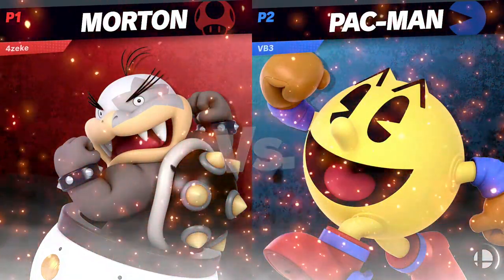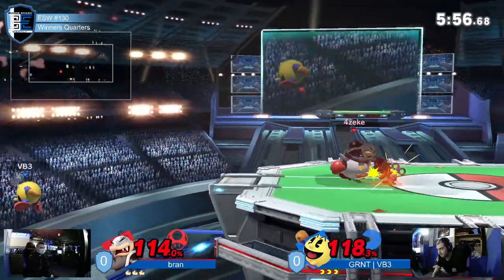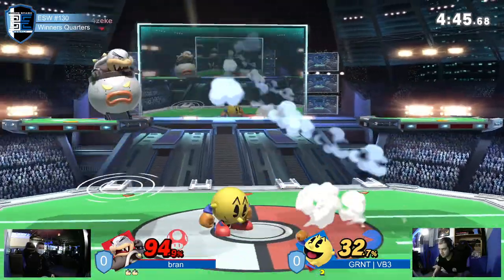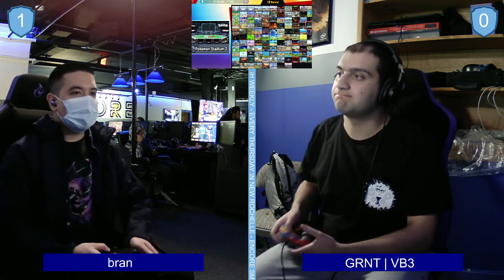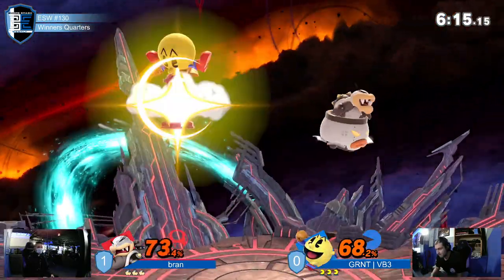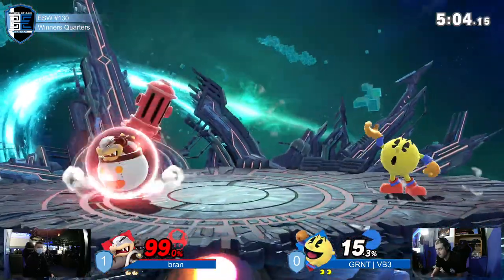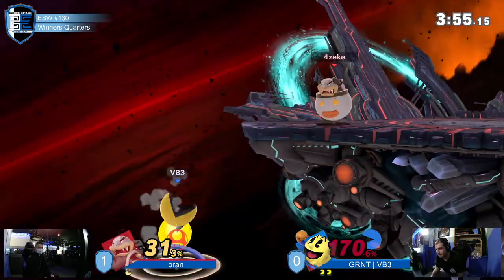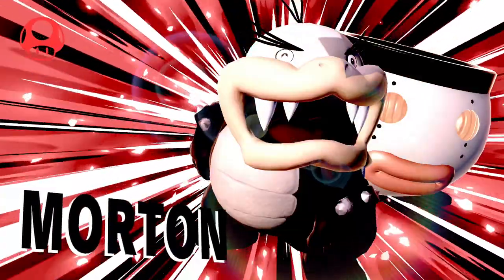Encore Smash Weekly #130 - GRNT | VB3 Vs. bran - Winners Quarterfinals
Encore Smash Weekly #130 - GRNT | VB3 (Pac-man) Vs. bran (Morton) - Winners Quarterfinals

Streamed by: Ryan O'Hara
Brackets ran by: Ryan O'Hara
Custom Animations by: Freddy Feliciano
Overlays by: Barry Paust